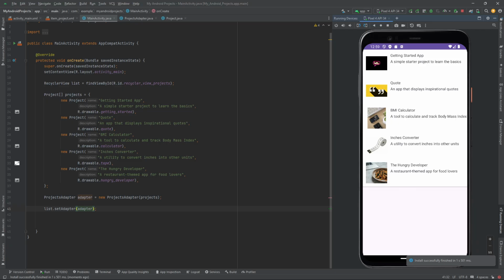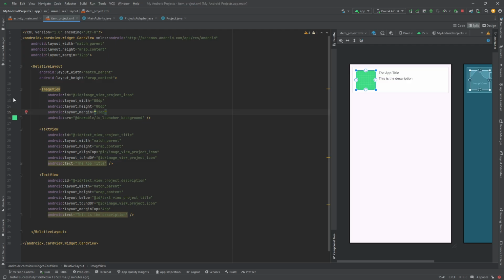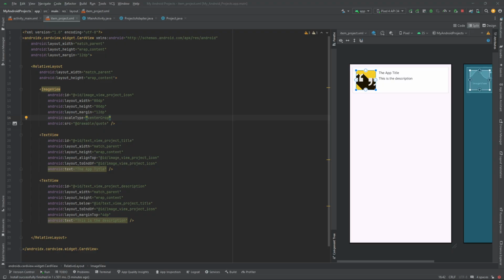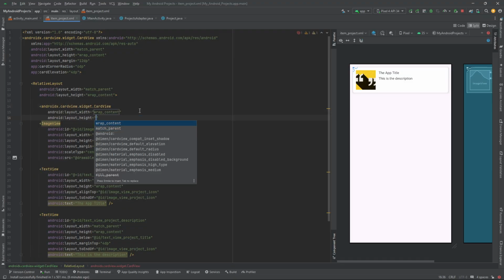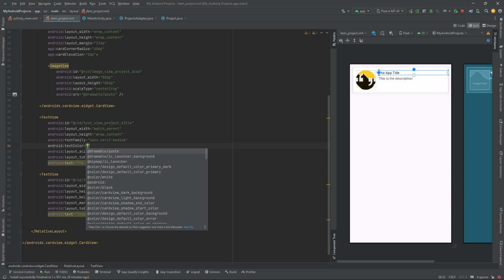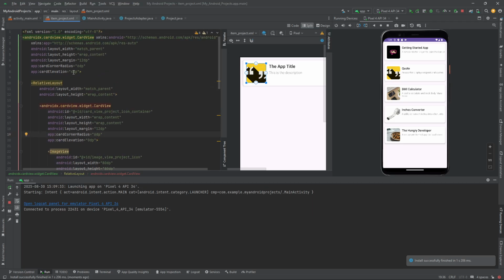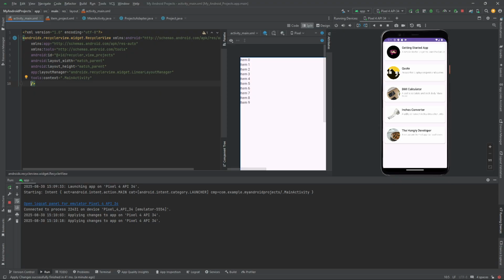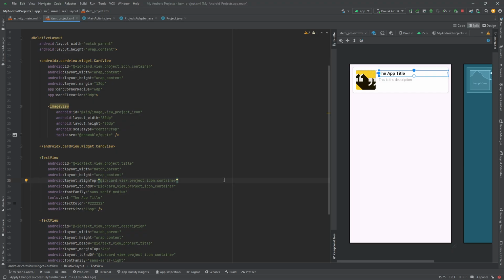RecyclerViews Super powered Lists #4